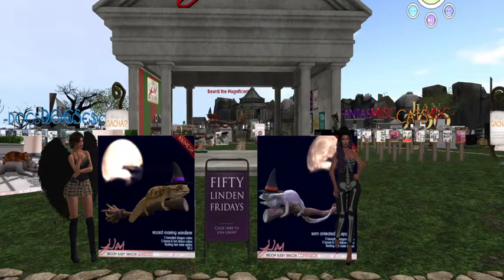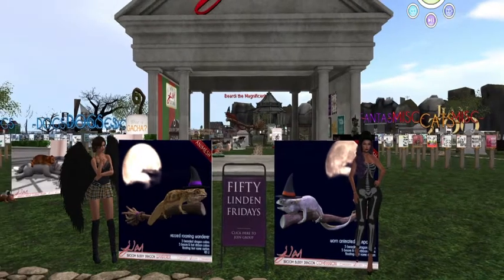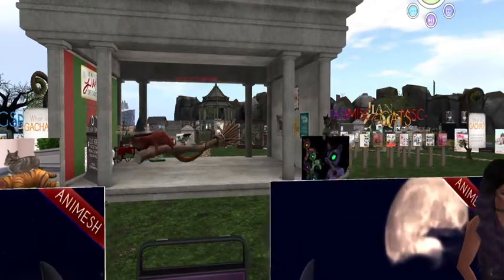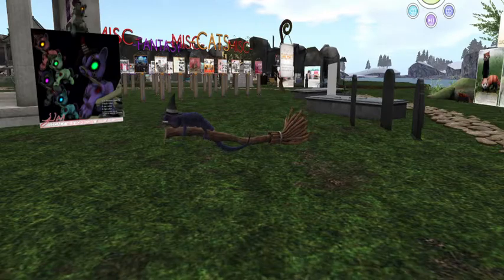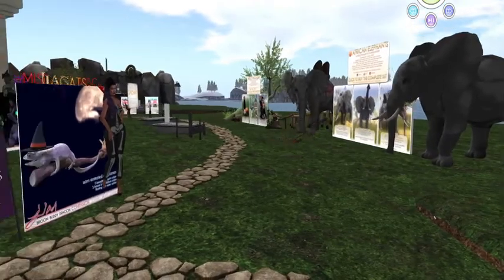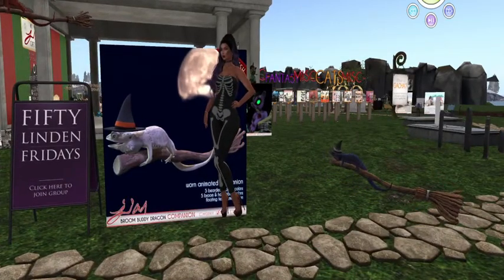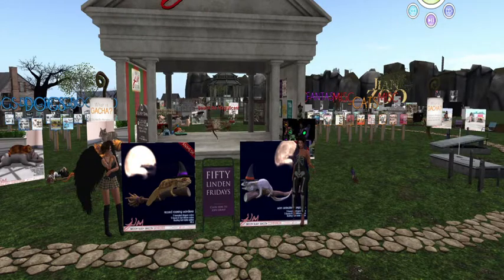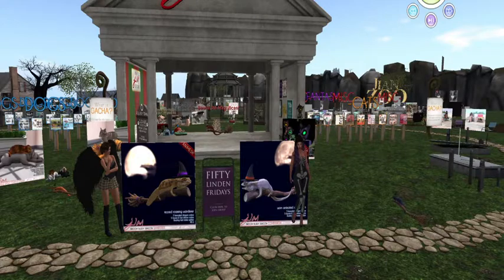Fifty Linden Friday - Jian Beardi, the magnificent. Nuff said.